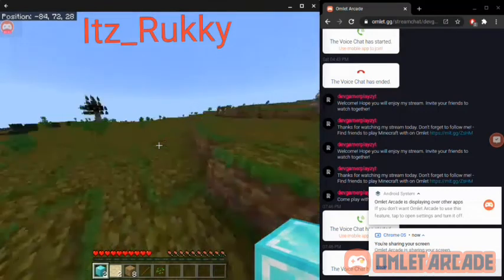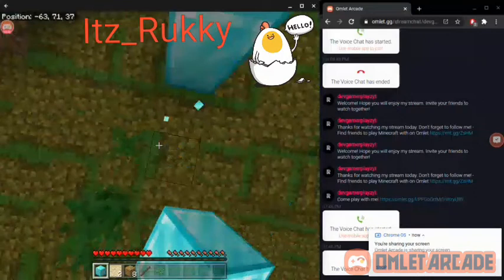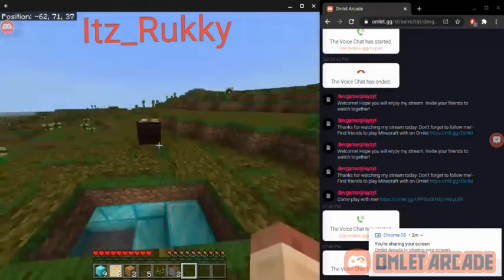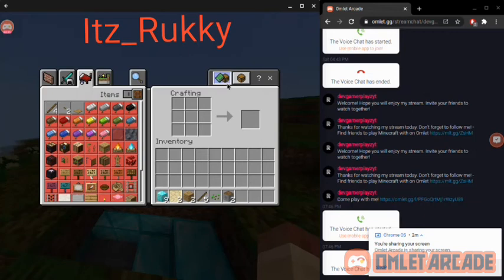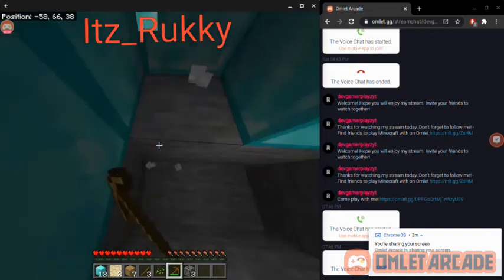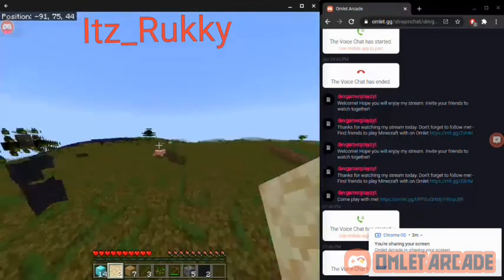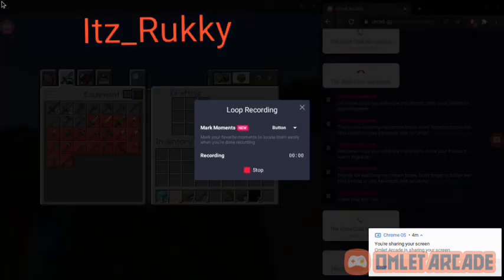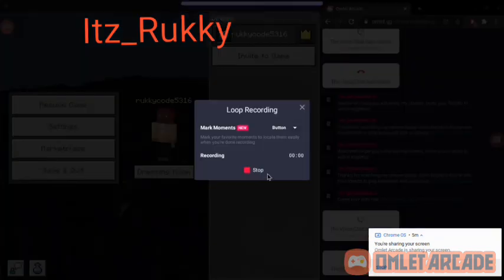Minecraft, But It's The Opposite.